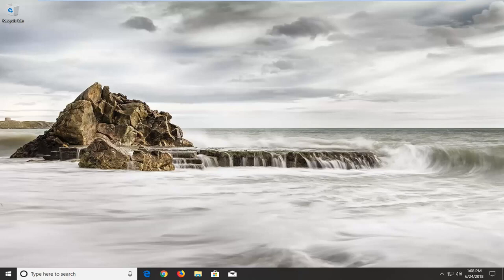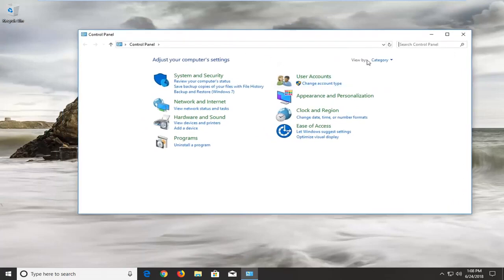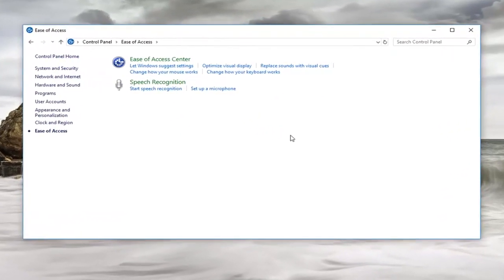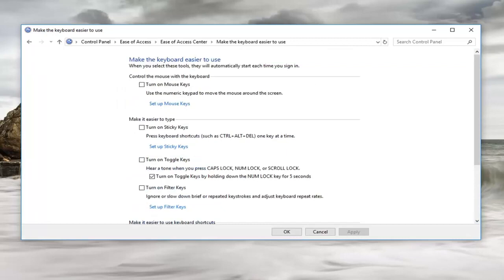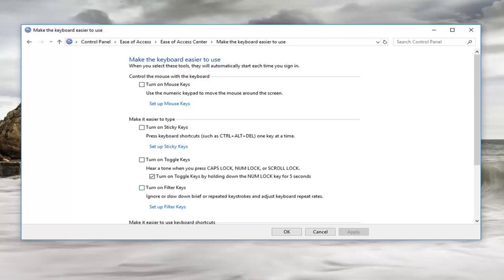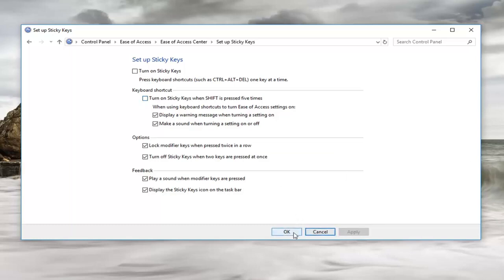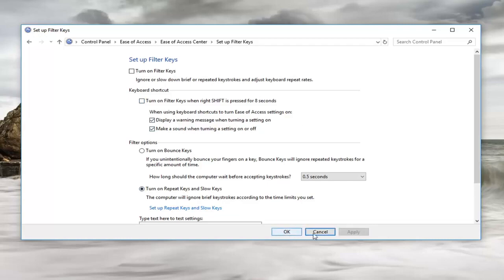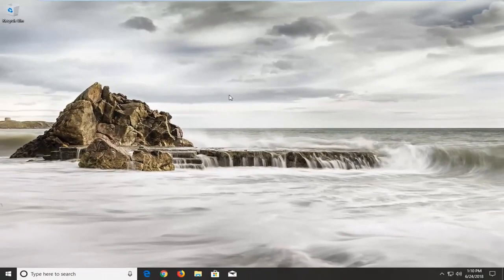How to Turn Off Sticky Keys in Windows 10 - Tutorial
Disable the Irritating Sticky Filter Keys Popup Dialog. Disable the Irritating Sticky Filter Keys Popup Dialog in Windows Step By Step Tutorial.

Windows 10 sticky or filter keys ruining your gaming experience? For example, if you accidentally press the Shift key on your keyboard five times in a row, then the Sticky Keys window pops up and asks you if you want to turn on Sticky Keys feature. In this tutorial we’ll show you how to disable / turn off the annoying Sticky & Filter Keys permanently in Windows 10.

Have you ever been doing something, like playing a game, and had that obnoxious Sticky Keys dialog pop up? You answer No and it goes away… and then shows up again the next day. Here’s how to make it go away for good.